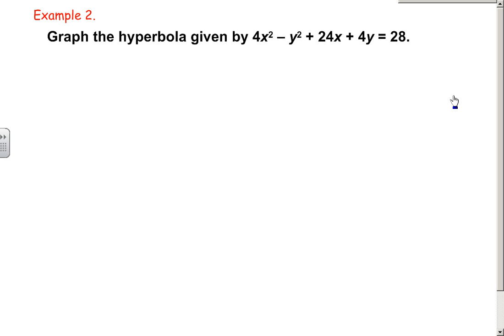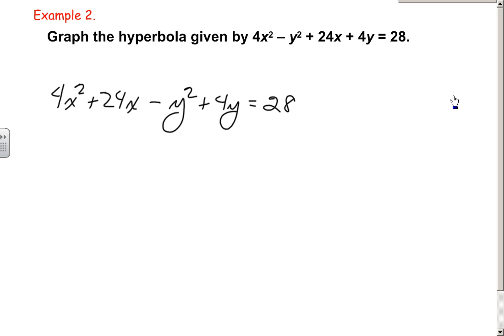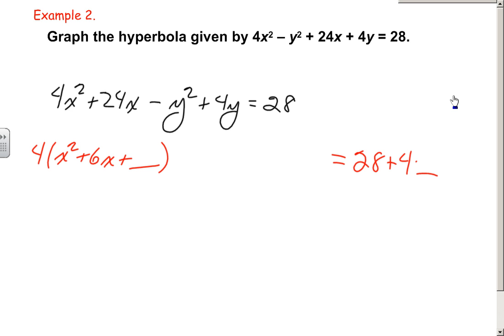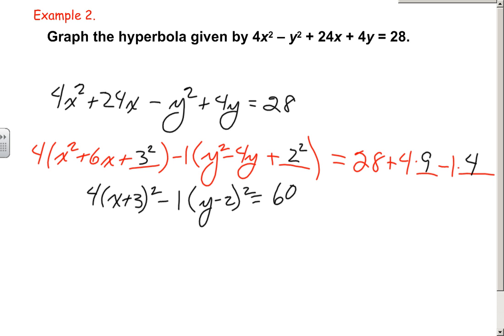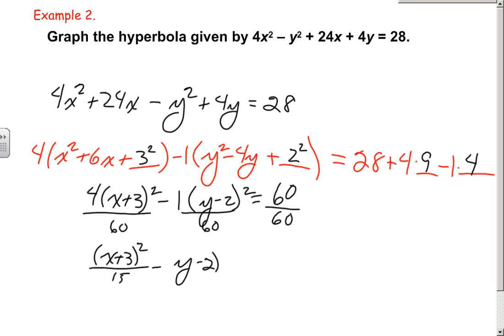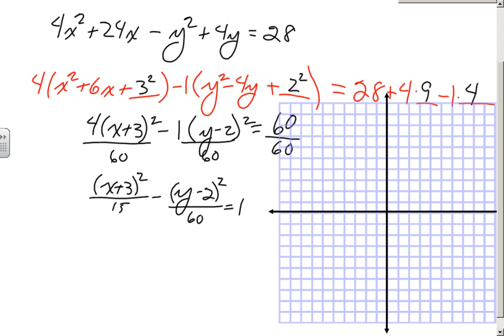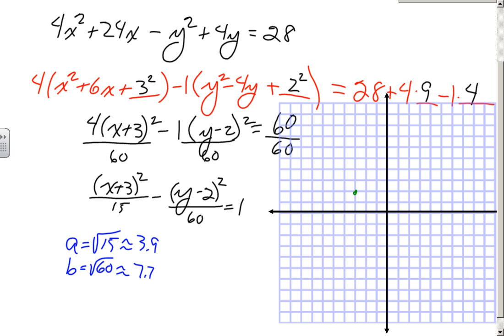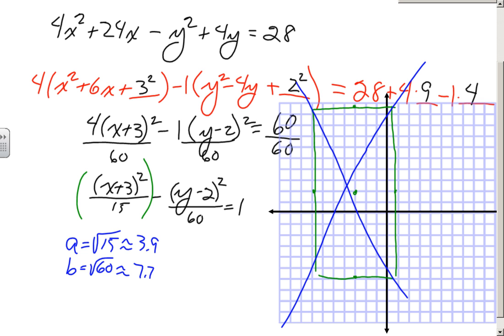4 Pcalc 7 3 example 2